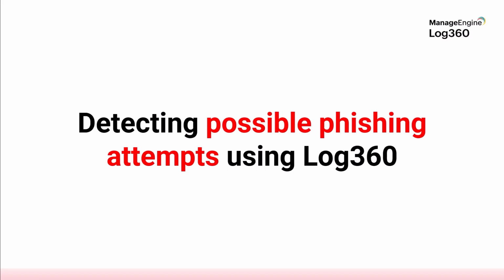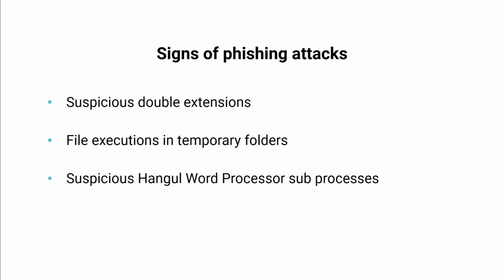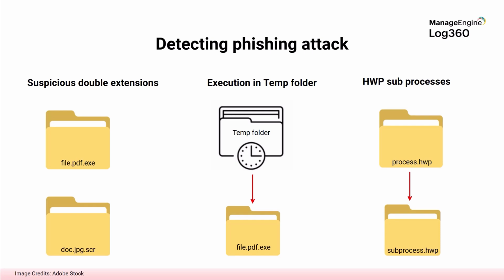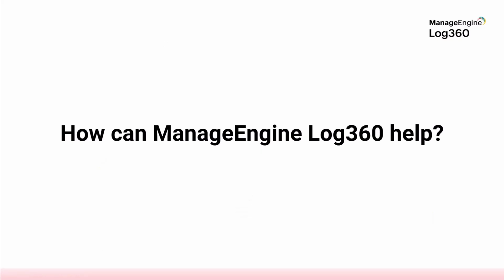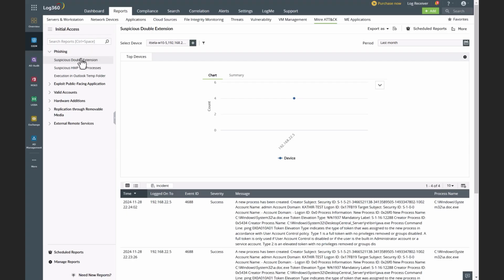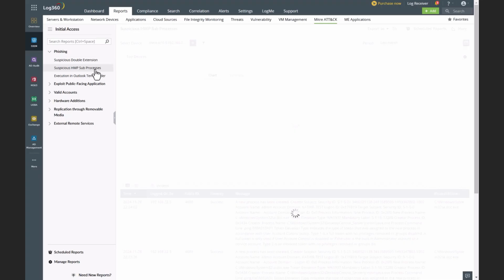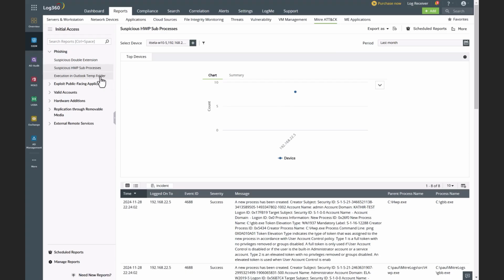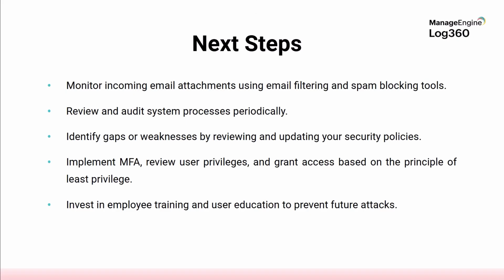How to detect possible phishing attempts | Log360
Phishing attacks are one of the most common methods used by cybercriminals to compromise sensitive information. Hackers may send persuasive emails, text messages, or phone calls to the targeted victim to steal confidential information like login credentials, bank account details, or credit card details.
Most phishing attacks are carried out via an email which seems to be from a legitimate sender. In this cyberattack, attackers use social engineering tactics to create a sense of urgency to lure an individual to click the malicious link, which may download malware that enables them to hack the user's system and network.